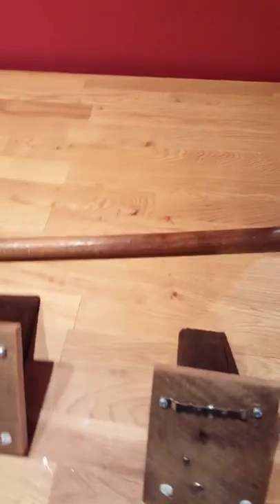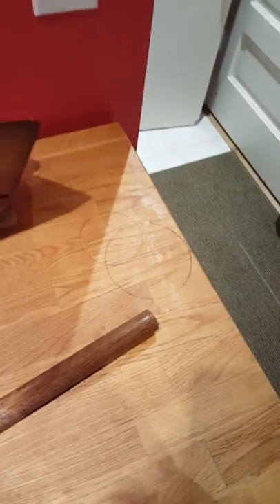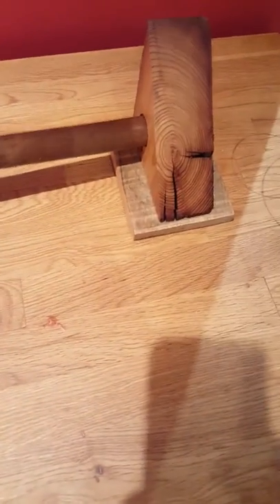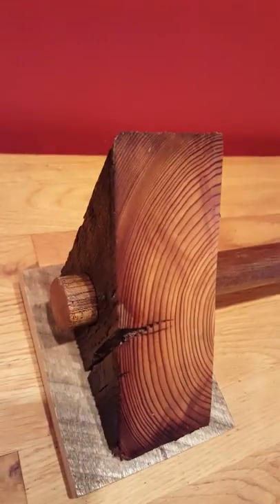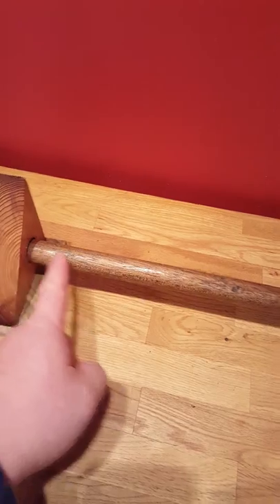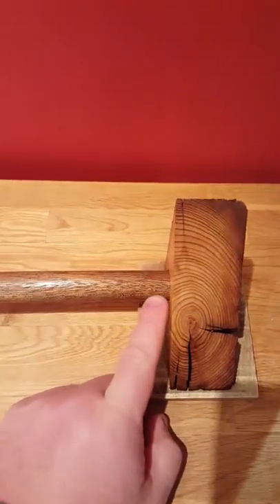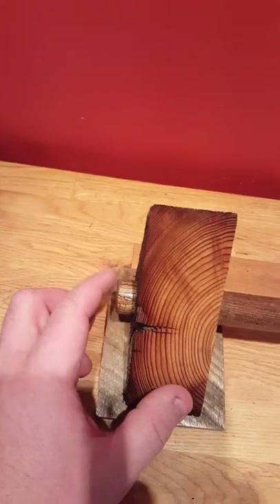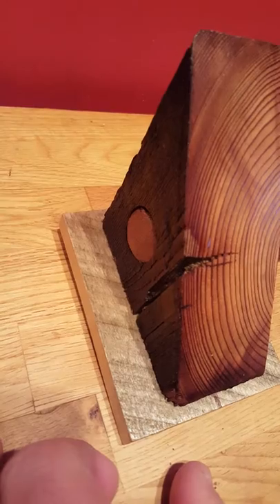Barnwoodartbydon quilt hanger